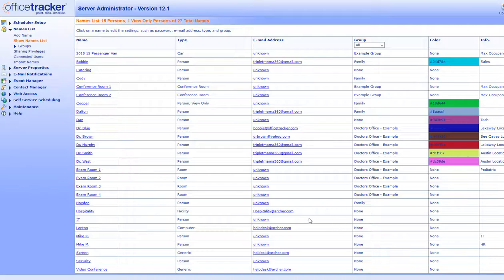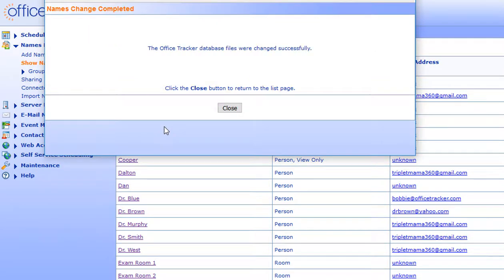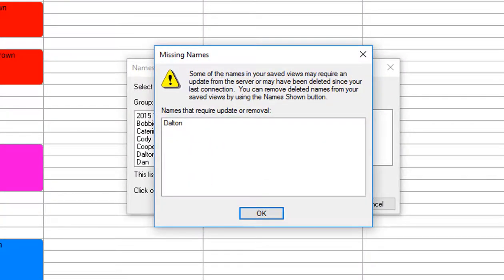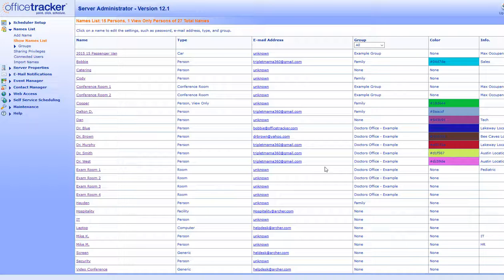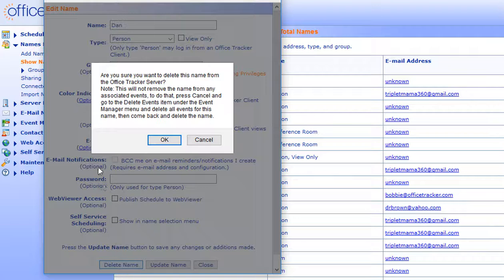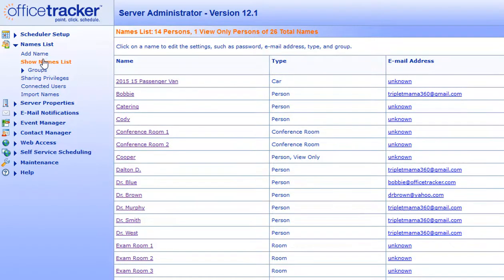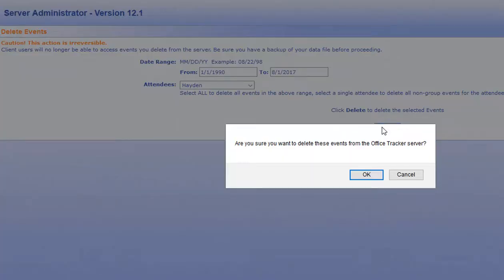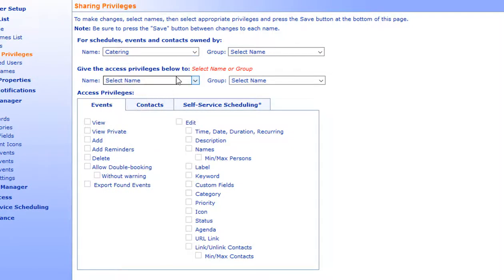Changing or Deleting Names in Office Tracker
Video Tutorial about some time saving shortcuts when using Office Tracker. Scheduling software has never been easier.

Share side-by-side schedules and customer information for appointments, group meetings, conference rooms, resources, facilities, classes, vacations, sports events, training and more. Everyone can have up the second information. Office Tracker is flexible, fast and super easy to use!